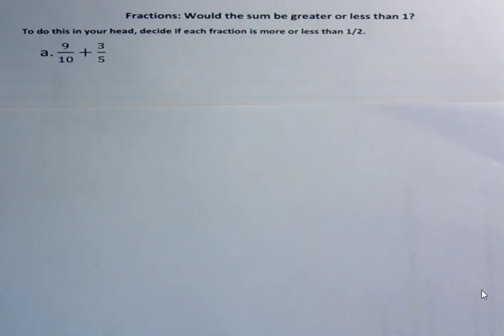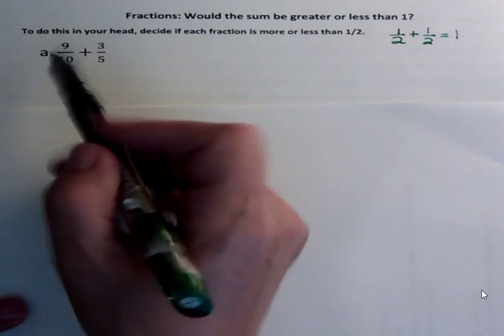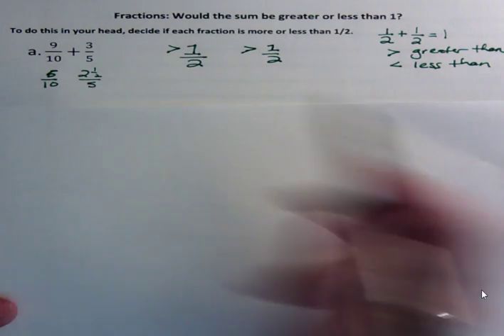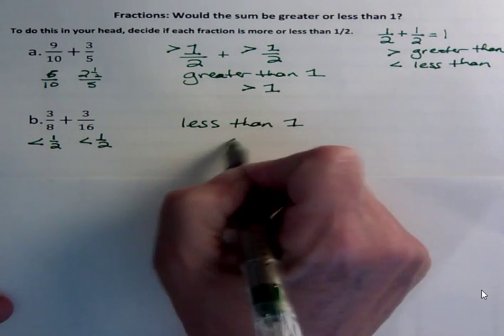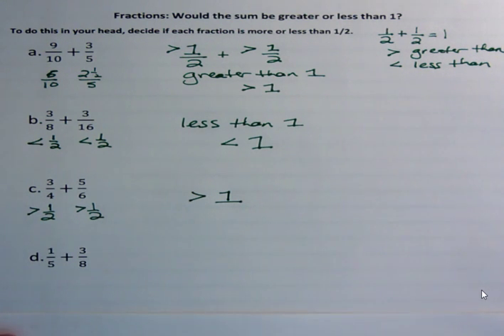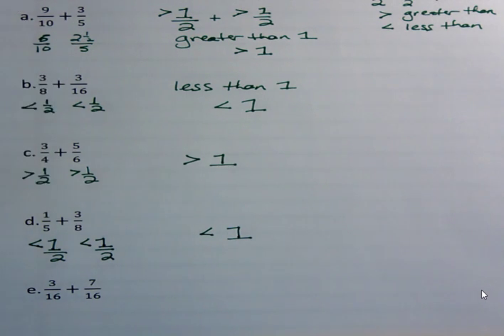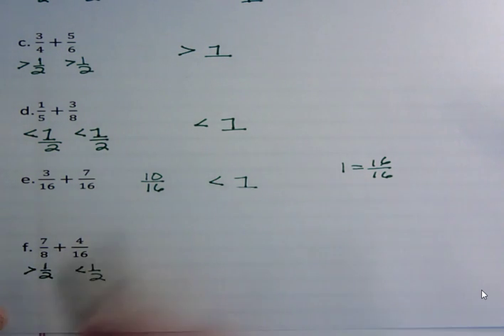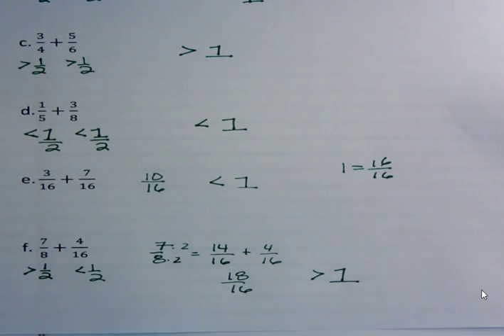Fractions: Is the sum greater or less than 1?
Given two fractions, decide, without using a calculator if the sum would be greater than or less than 1.